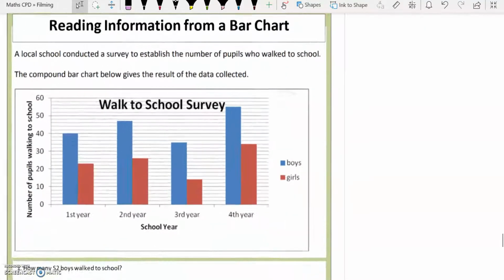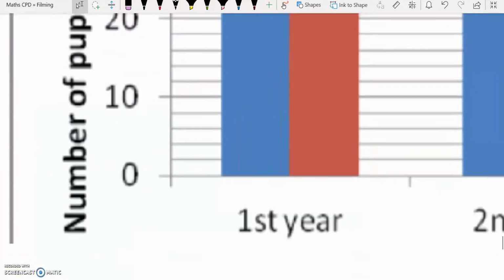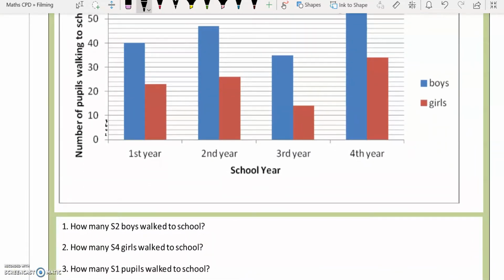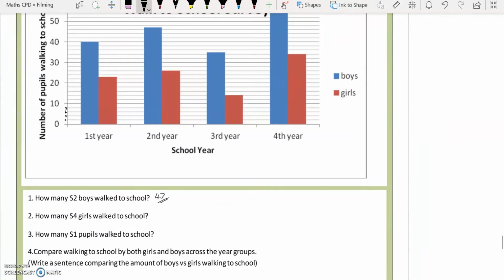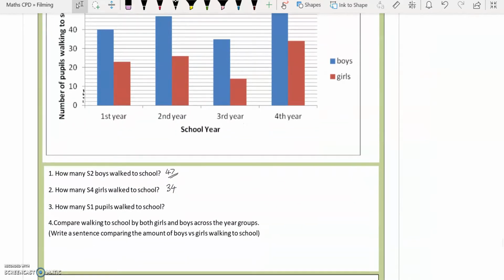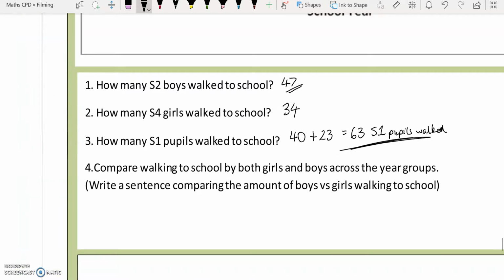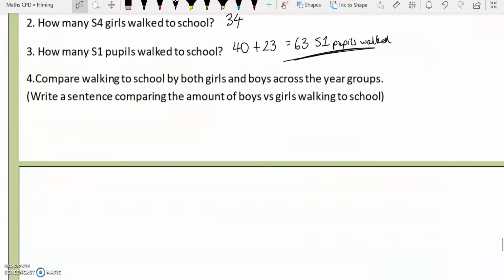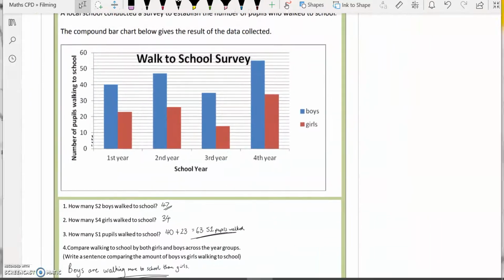Reading Information from a Bar Chart